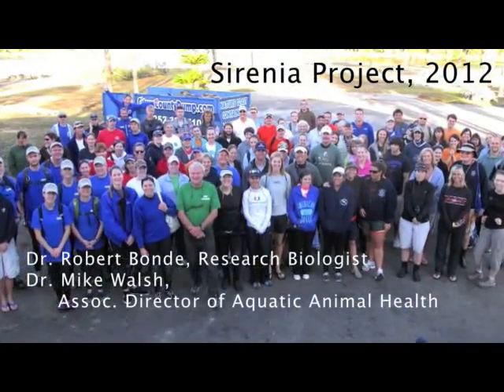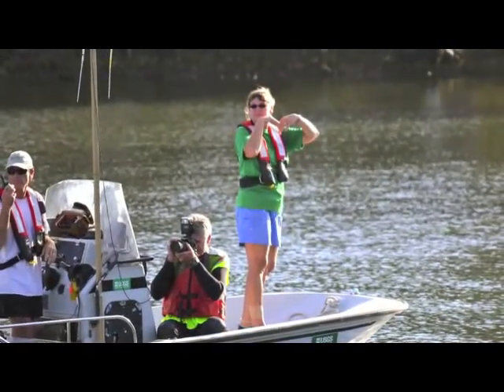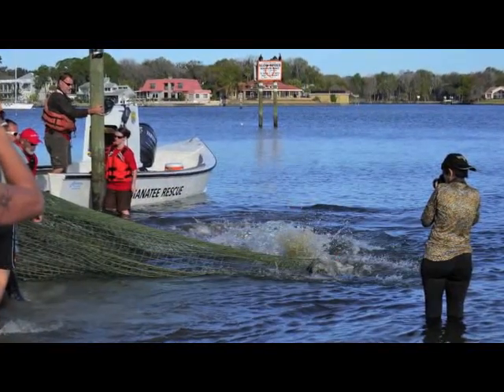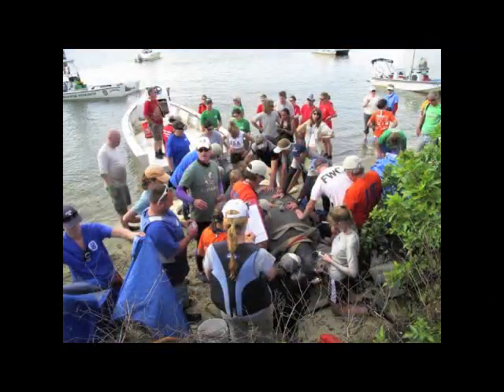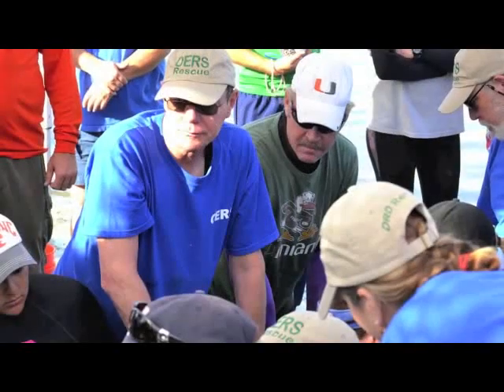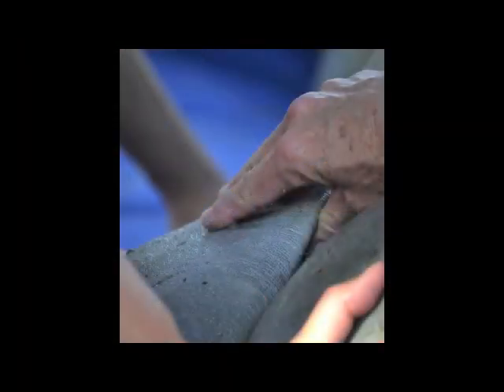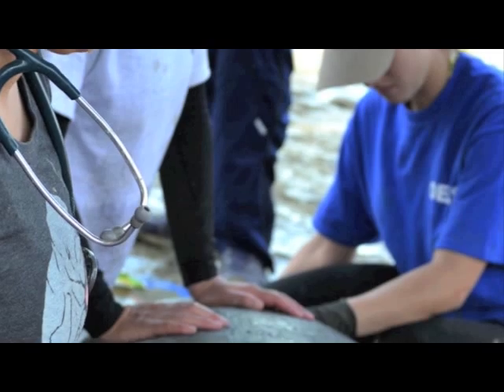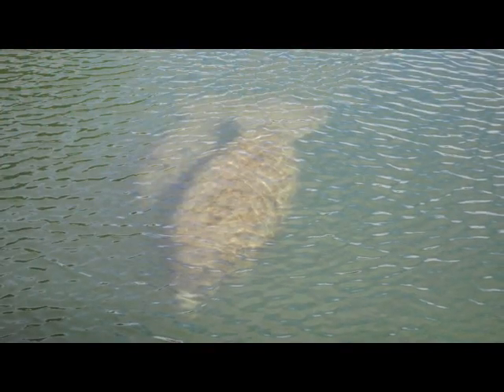Sirenia Project - Manatee Research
A little about the Sirenia manatee research project.